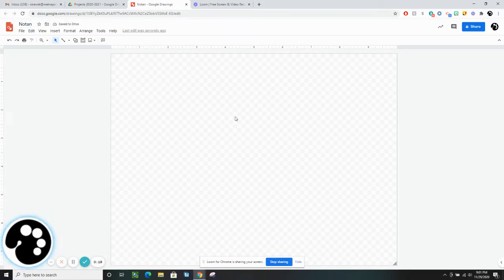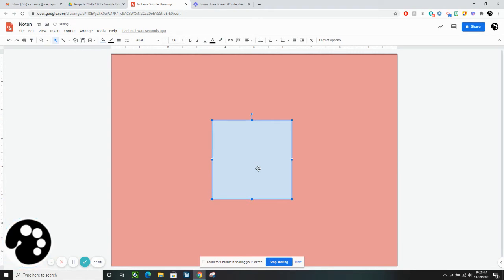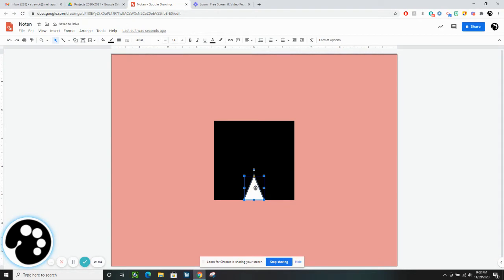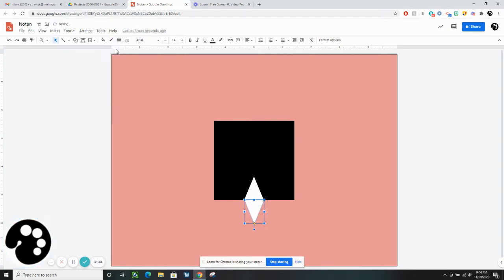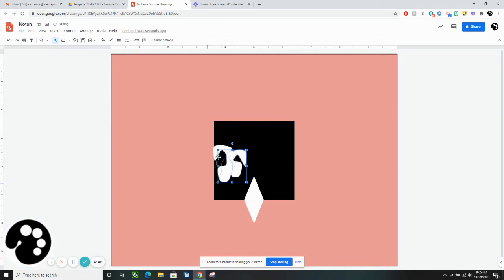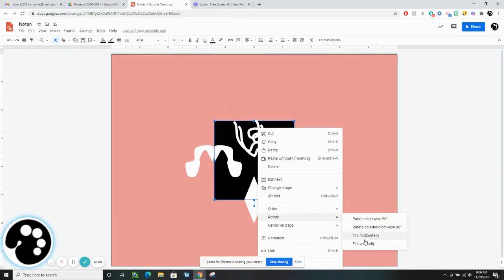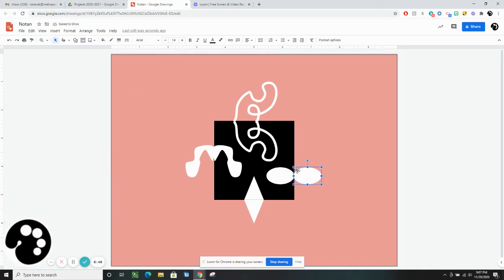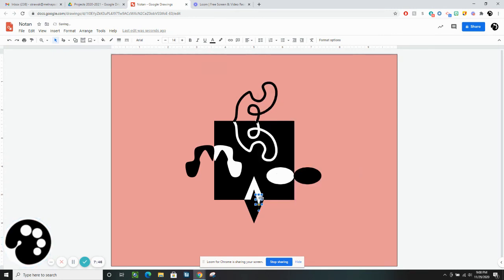Making a Notan in Google Drawings